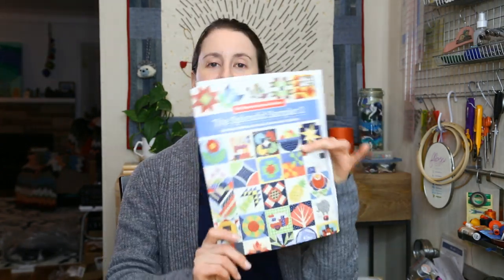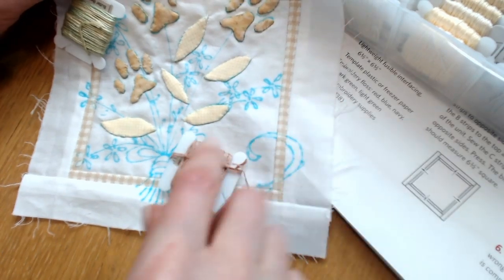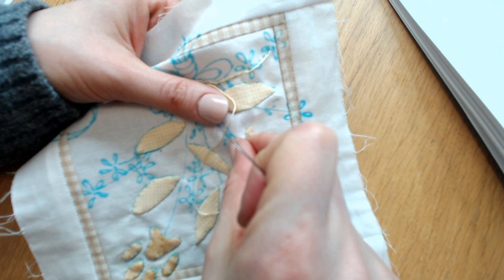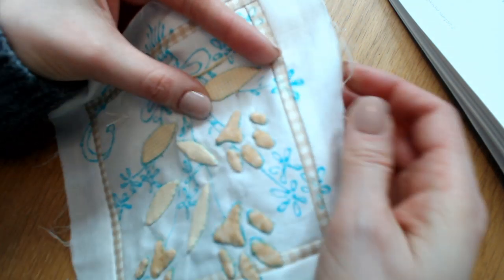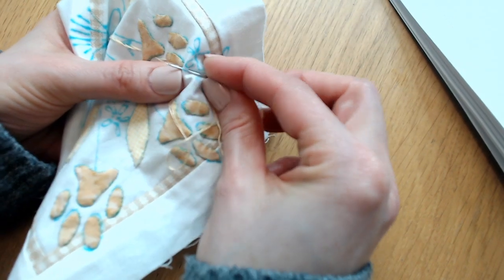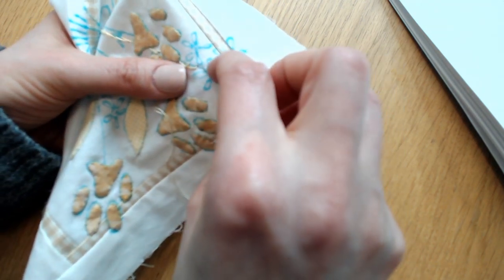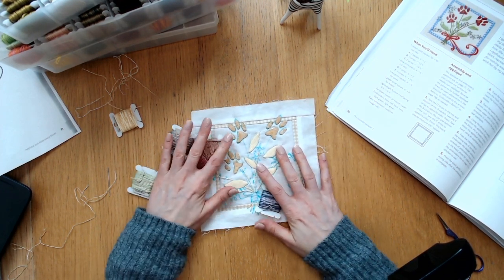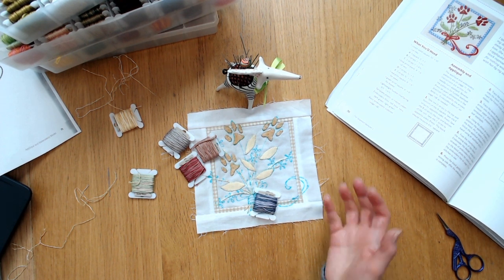Stem Stitch embroidery - vid 11 - The Splendid Sampler 2 quilt along - LIVE sewing (replay)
Embroidery on the Stitch 'N' Paws block on The Splendid Sampler 2. - LIVE sewing with Alyssa on Facebook.

Stitch 'N' Paws block by Richy Lainson, Jr on page 71.